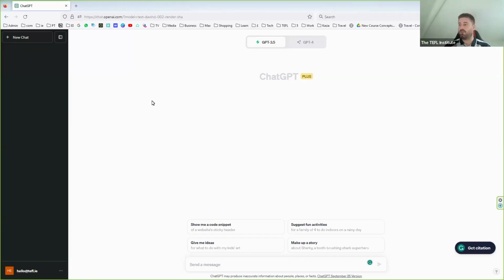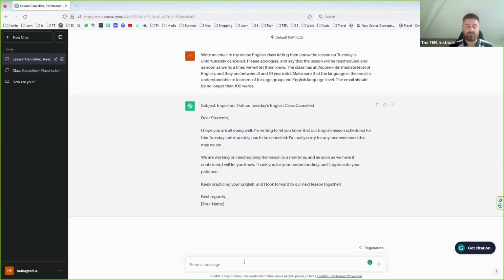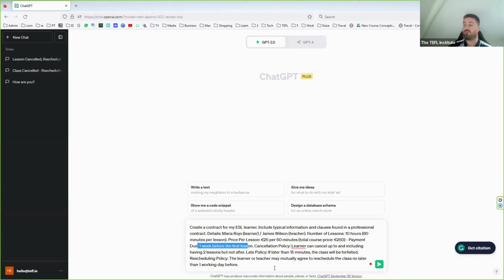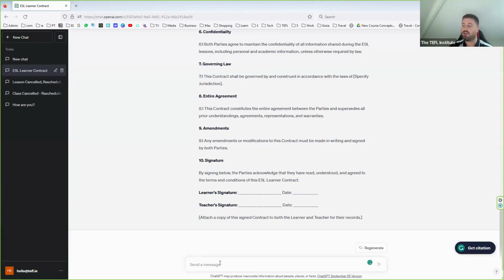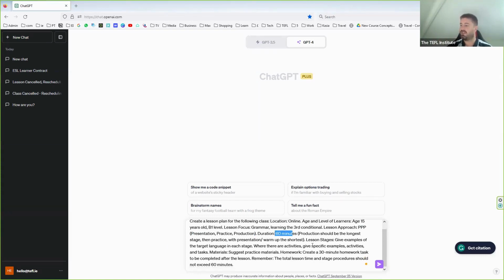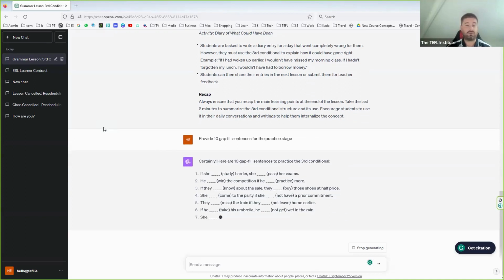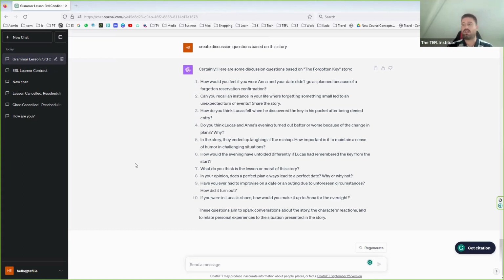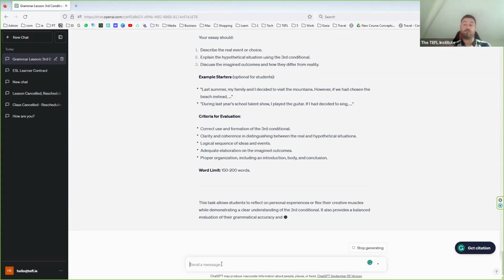How to use AI as a TEFL Teacher Webinar